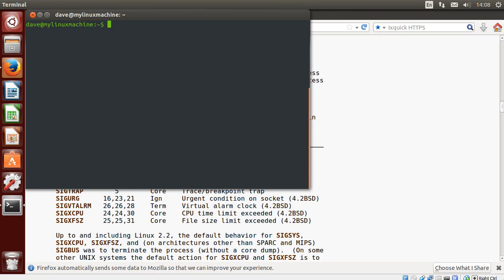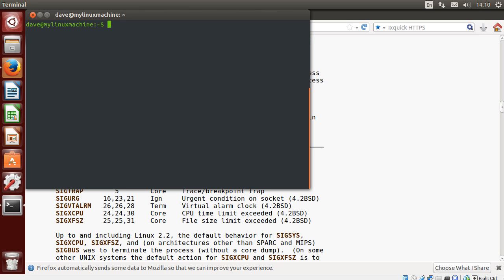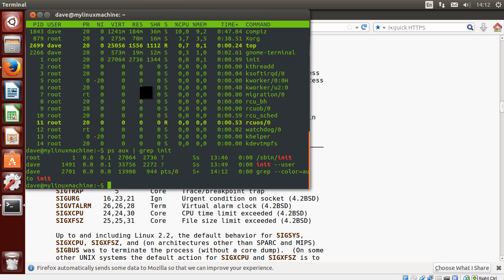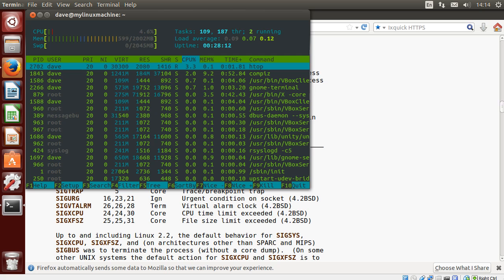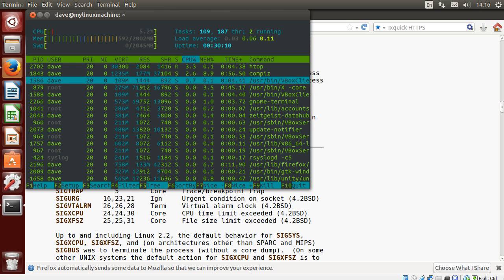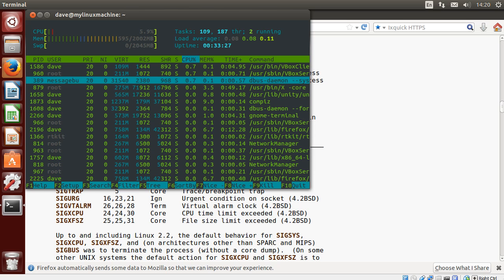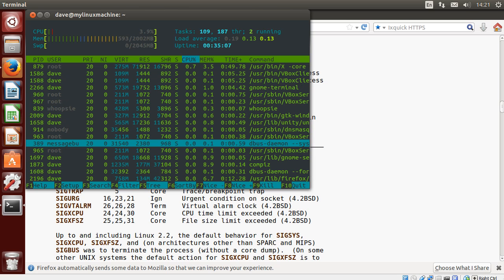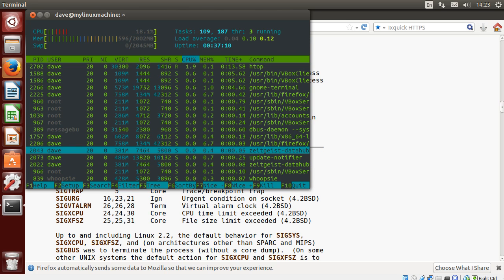Linux Sysadmin Basics -- 6 -- Processes Overview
What are processes in Linux? What's the lifecycle of a process? What important attributes does the Linux kernel track about processes, and how can I start peeking under the delicious, Linux-y covers?

All of this (and so much more!) will be covered in this unit about processes. This video is the overview that will get you started.